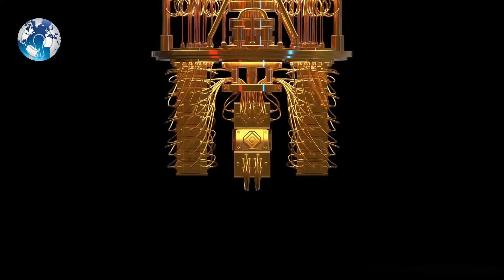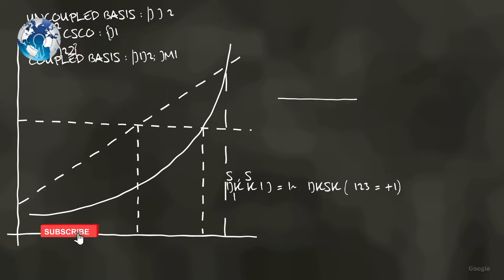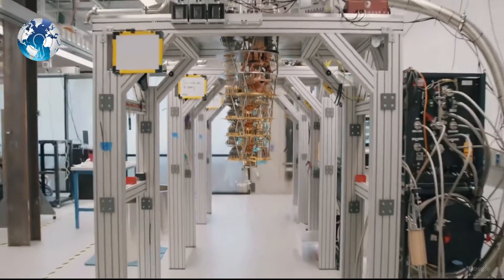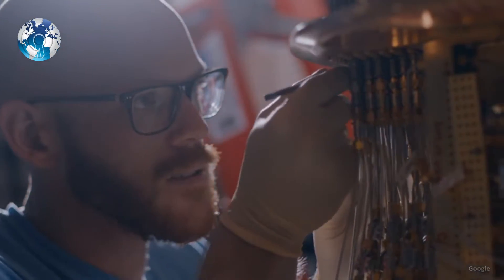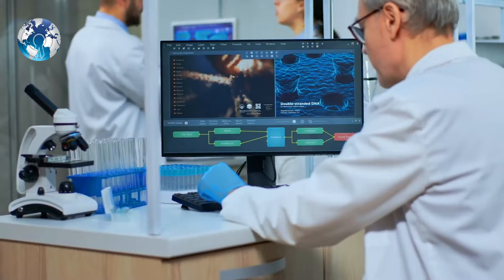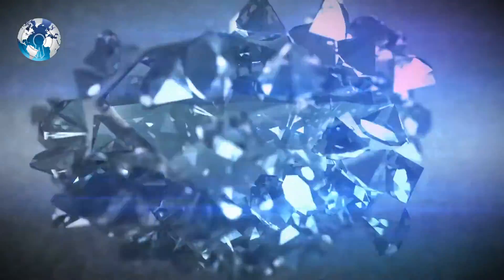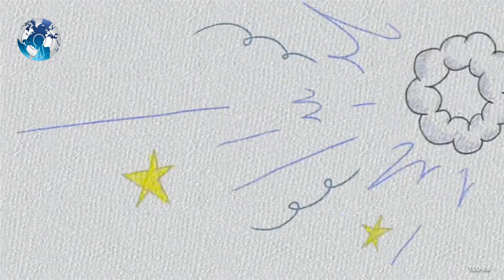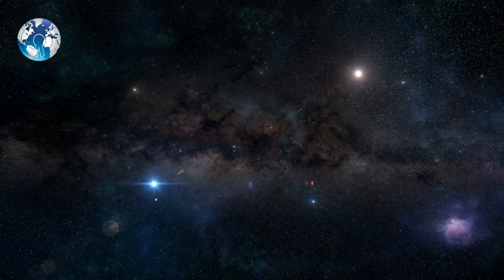Google Discovered Time Crystal to Power Warp Drive for Space Travel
Google Discovered Time Crystal to Power Warp Drive for Space Travel. Researchers from Google, Stanford, Princeton, and other universities might have made a computer discovery so big we can’t fully comprehend it yet. Even Google researchers aren’t entirely sure that their time crystal discovery is valid. But if it turns out to be accurate, then Google might be one of the first companies to give the world a crucial technological advancement for the future. Time crystals will be an essential building block in quantum computers, the kind of computers that can solve complex problems with incredible speed and power technologies that aren’t even invented. Google Discovered Time Crystal to Power Warp Drive for Space Travel space travel quantum computer. Warp speed time crystal time crystals explained time crystal google interstellar travel google google quantum computing. Google quantum computer google quantum ai google quantum supremacy. Newton law gravity space space news science news science technology tech news warp drive. General relativity Space Travel quantum mechanics quantum physics. Nasa SpaceX Amazon AWS quantum computer quantum computer explained quantum computer gaming quantum computer 2021. Quantum computer time crystal quantum computer price quantum computers explained. How quantum computers work how quantum computers will change the world how quantum computers are made quantum quantum computing science. Time crystal time crystals explained time crystal google time crystal video time crystals time crystal google. Time crystals explained what to do when you get crystals for the first time what is a time crystal.

Google isn’t the only company building quantum computers, many other companies are in making. Humans might plan on using quantum computers for challenging problems. Examples include warp drives that could make fast interstellar travel possible. And medical technology that could cure virtually any disease.
Google’s time crystals
Theorized in 2012, the time crystal concept is a new phase of matter. The time crystals contradict one of Sir Isaac Newton’s famous laws. The first law of motion says that an object at rest tends to stay at rest and an object in motion tends to stay in motion.

In our universe, there’s something called high entropy (disorder). Something always happens thanks to energy exchanges. Entropy remains the same if there are no processes but increases in their presence. But that’s not valid for time crystals. They can maintain entropy even when they’re used in a process.

Google’s time crystals do not belong to Google. Even the Google team doesn’t know for sure that it has created them. The research is only available in a pre-print version as it awaits validation from peers.

But if Google did find a way to make them, then next-gen quantum computers might come with time crystals inside. Anyone might be able to create these computers. Google might have proved that time crystals aren’t just theoretical, but it certainly hasn’t created any.

We might need decades of quantum computing research to create quantum computers with time crystals in them to build warp drives or discover universally effective cancer treatments. And we’ll undoubtedly need decades to understand quantum computers and time crystals properly.

So what do you think? Are we entering the Technological revolution in the world of Space Exploration with Warp drives and Medical Science?

WC Daily

Track: Surprise return, Electronica Synthwave Futuristic Utopia, Background Chill Corporate